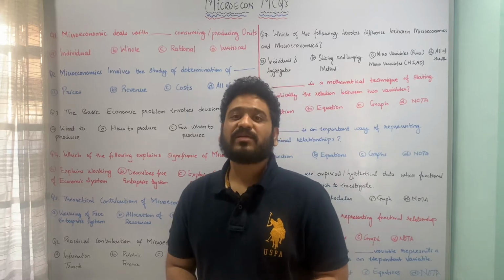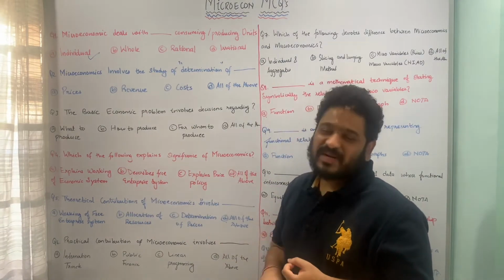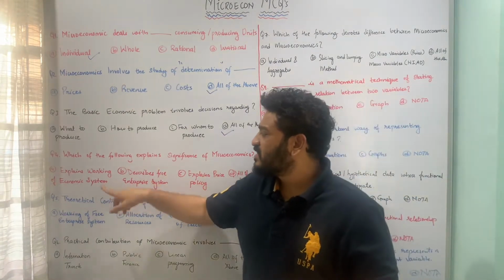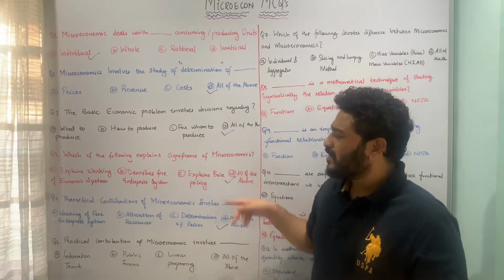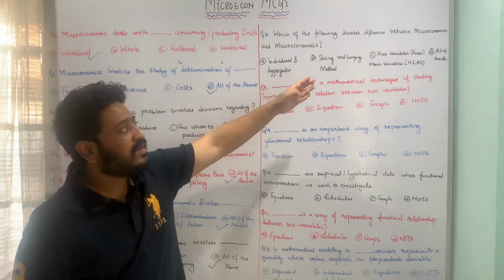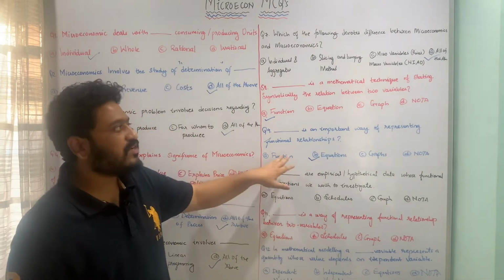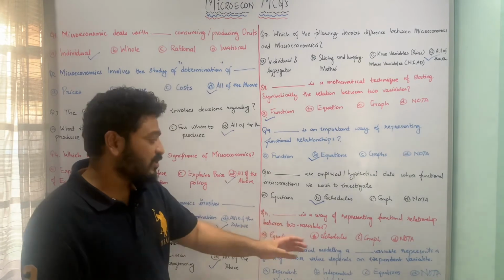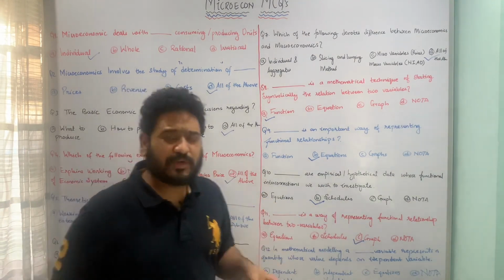Microeconomics MCQs I SPPU Online Exam